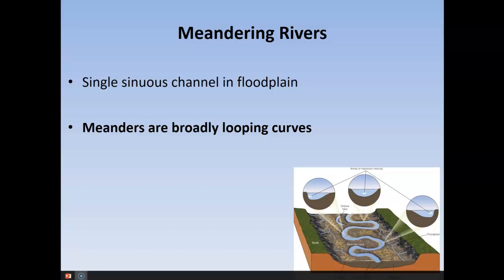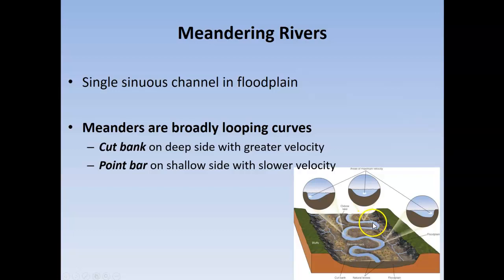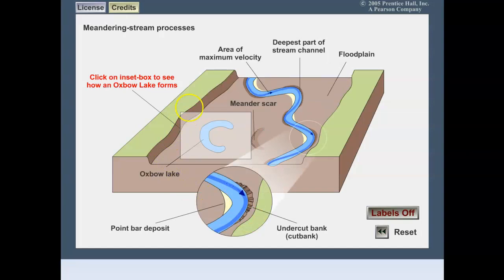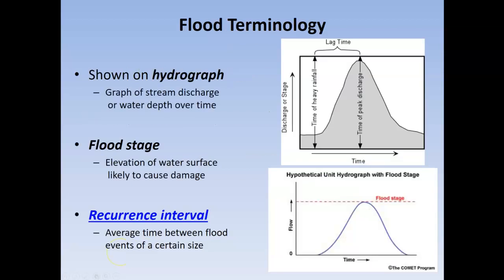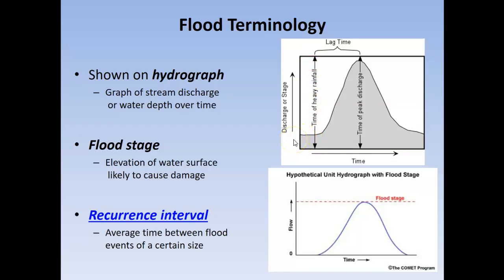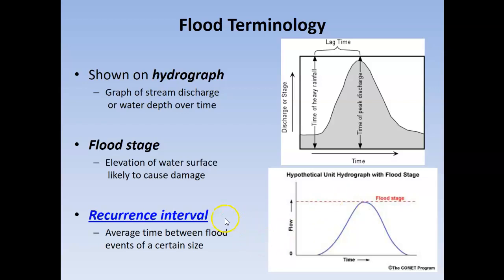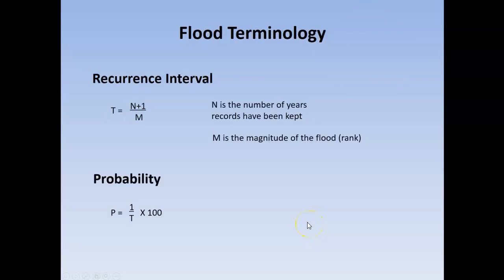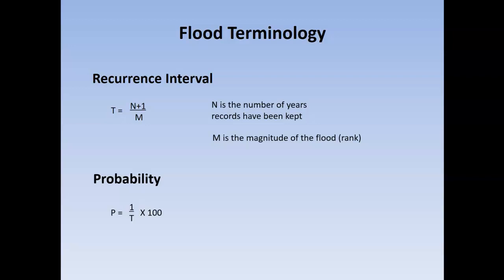Flooding Part 3